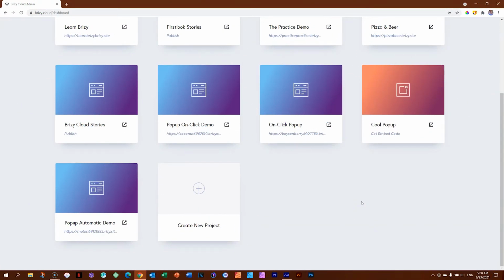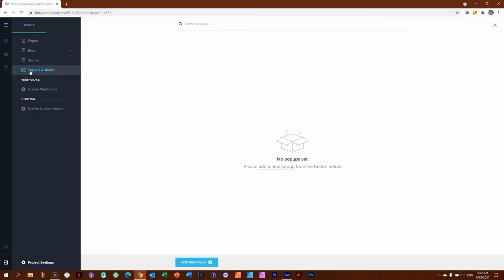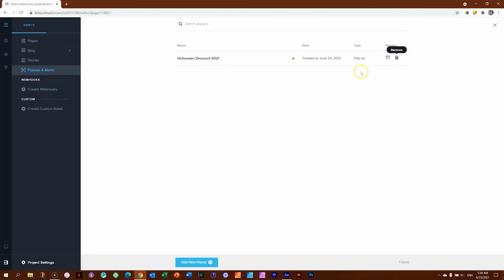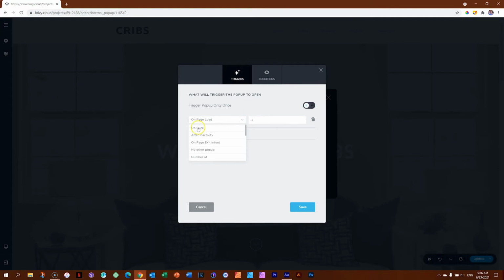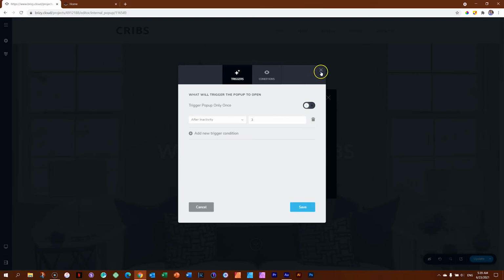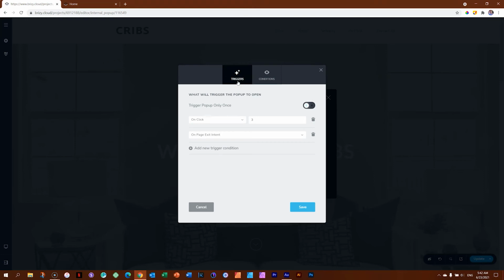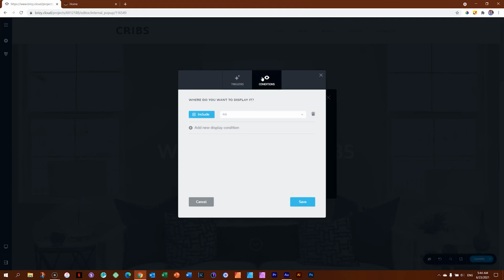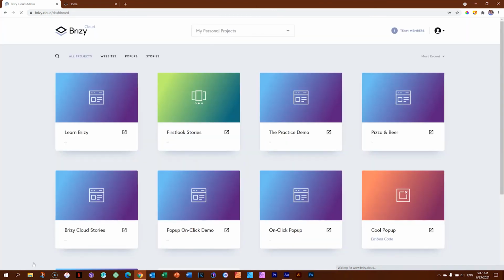Automatic Popups, Triggers & Conditions | Popups Part 2—Brizy Cloud Vid Docs 2021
In part two of this popup video document we look at how to create automatic popups and setting triggers and conditions with Brizy Cloud.

Chapters:
00:00  What are Automatic Popups
01:12  Creating a new Automatic Popup
05:44  Setting Triggers for When?
13:02  Setting Conditions for Where?